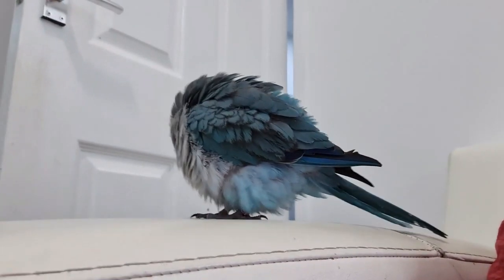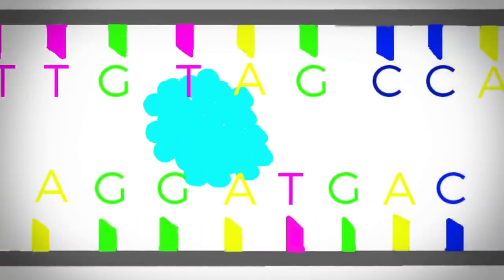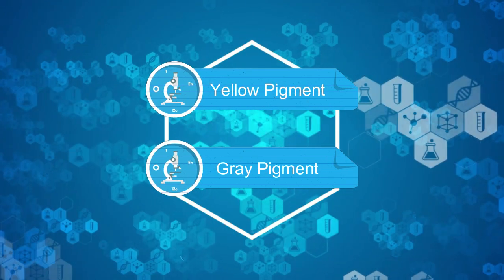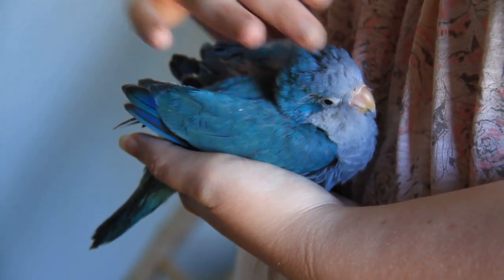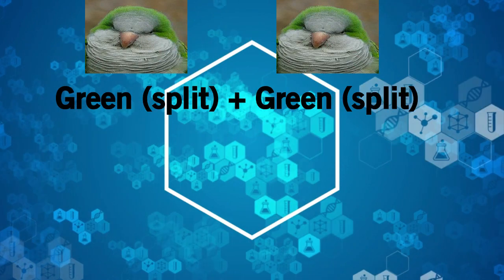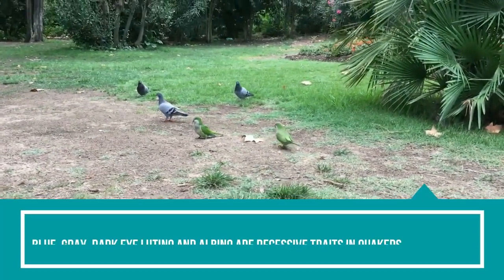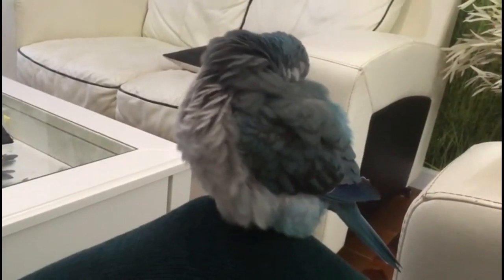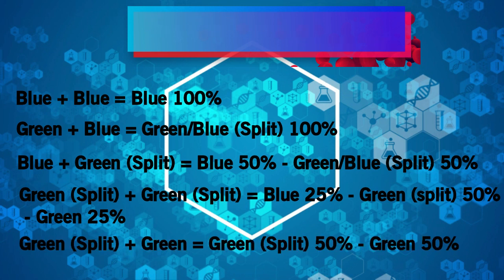Quaker Parrot Genetics - Breeding Combinations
A lot of requests to make a video about Quaker Parrot Genetics and Breeding Combinations. Not an easy topic to make. It required a lot of research.

Here are some of the sources I used in making this video.

- Breeder from Poland goes into Detail about Breeding Combinations

Timestamps:

00:00 Intro
03:00 Blue Quaker Mutation
04:20 Parablue Quaker Mutation
05:35 Lutino Quaker Mutation
06:35 Palid Quaker Mutation
07:55 Cinamon Quaker Mutation
08:45 GrayGreen Quaker Mutation
10:00 Dark Factor Quaker Mutation